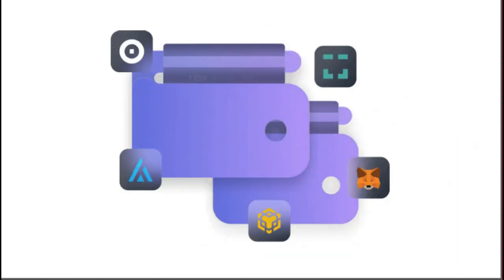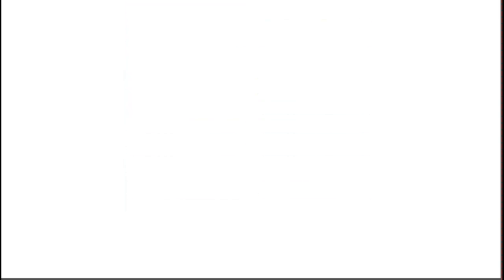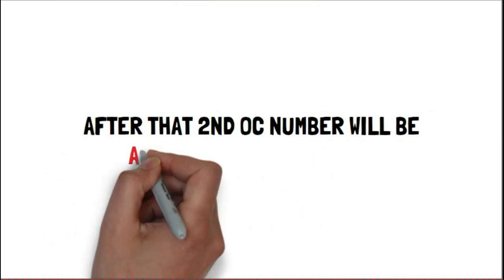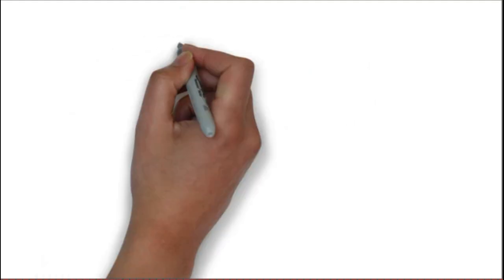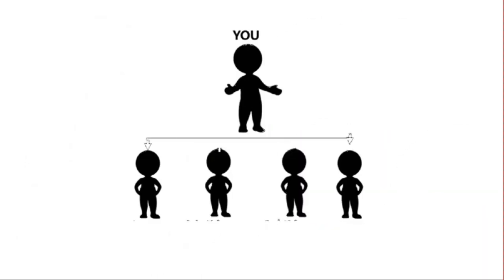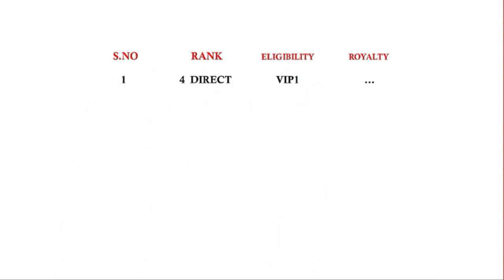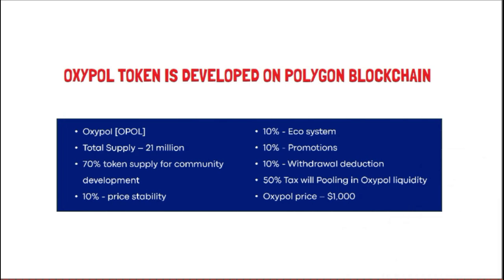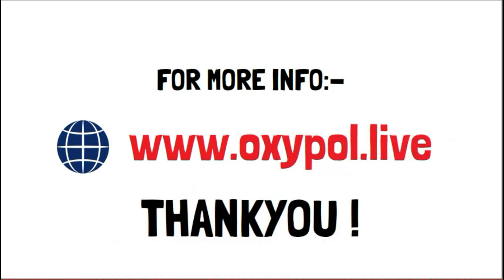🔥 Earn with Oxypol | Earn 50% Level Income | Get 50% Rank Income | The Best Earning Platform of 2024